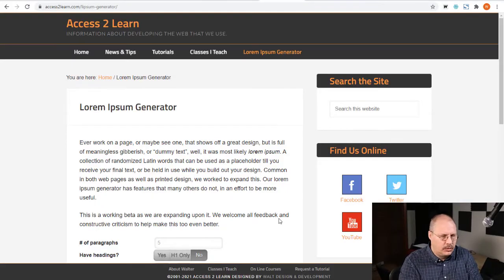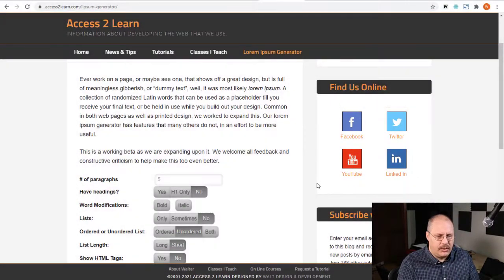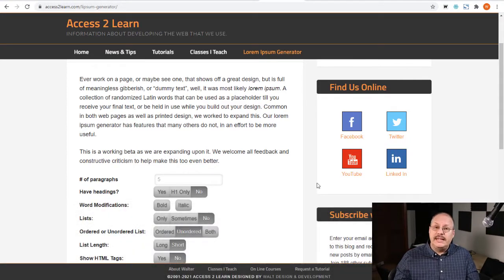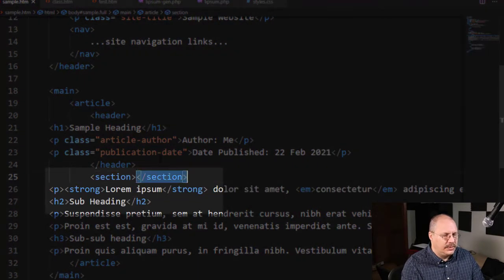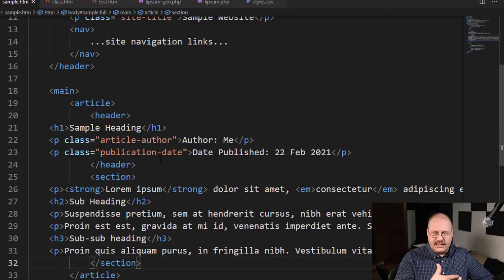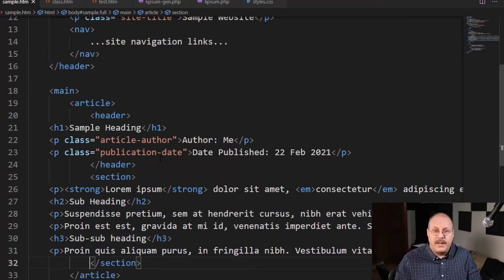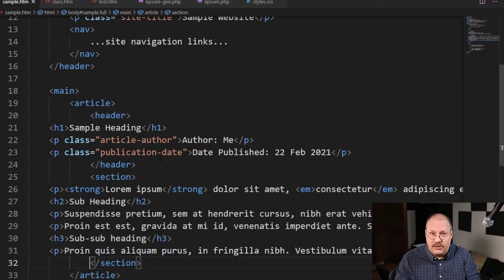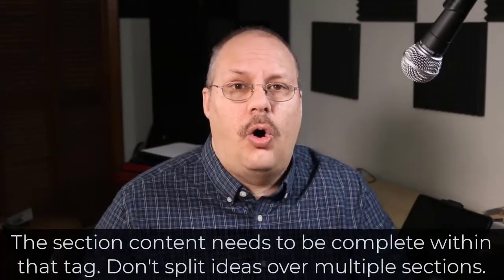Intro to HTML5: The Section Tag - Part 12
The section tag is used to define a section within a web page.

The section is designed to be a logical grouping of data, but not necessarily be wholly self-contained like the article tag.

In this video we look at some ways to properly use the section tag.